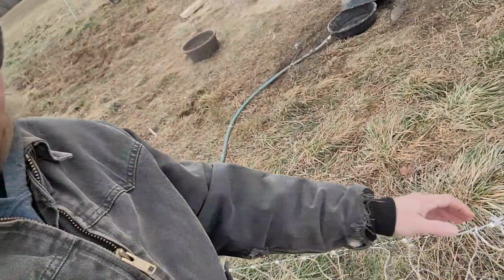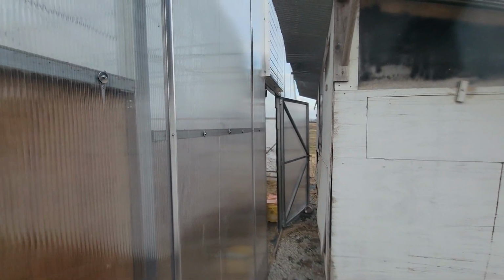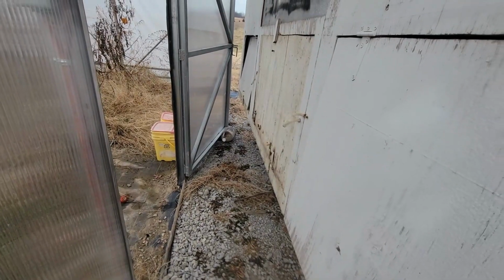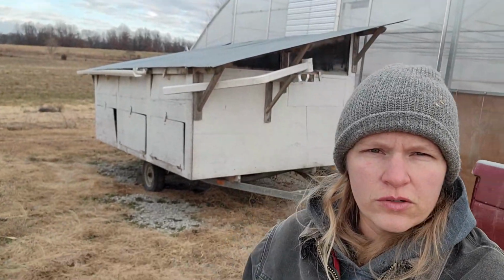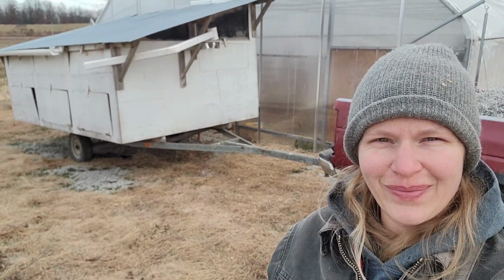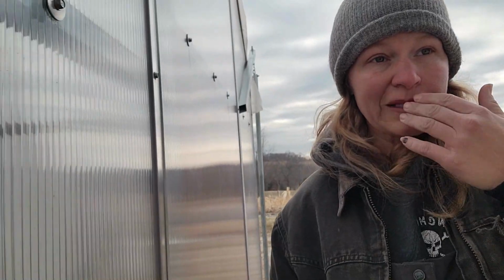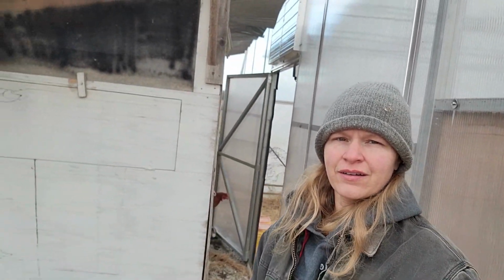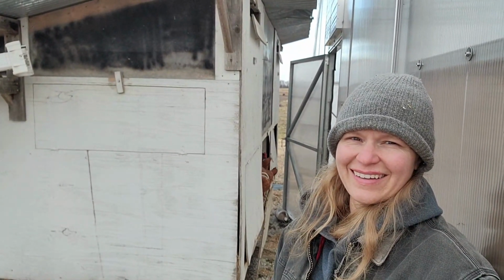Chickens caught a ride to the Tropics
Throughout the year the hens get to go for longer ride than normal across the farm. This time they went to the tropics!